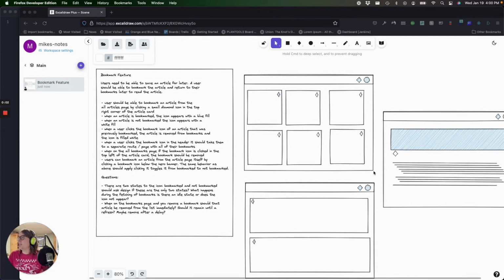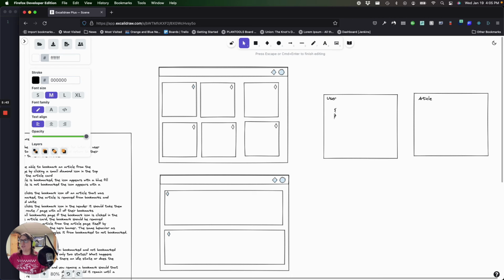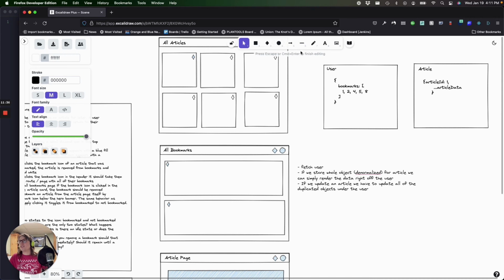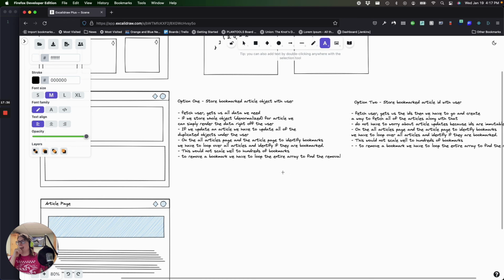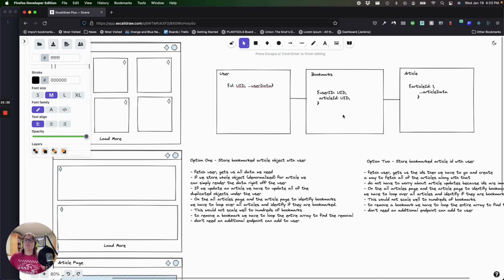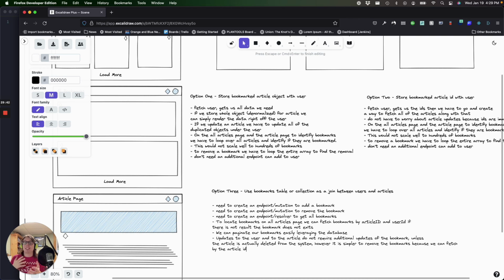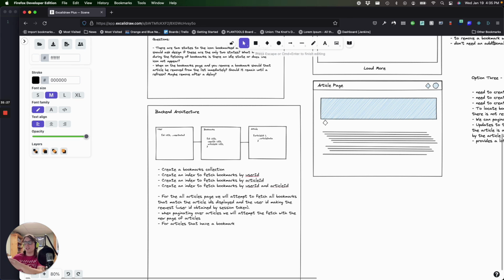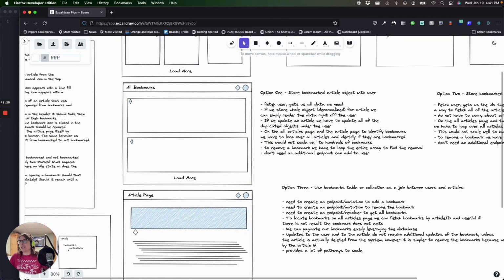Part 2 :: Data Modeling | Mike Rispoli | 01/20/2022 | Cause of a Kind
Data Modeling

- Map out what access patterns need to be supported
- Map out data modeling options and look at pros and cons of each
- Decide on a data model and propose an approach